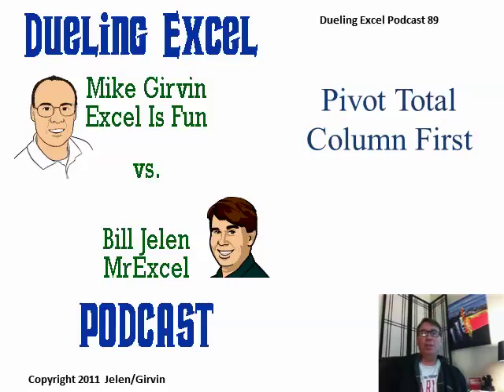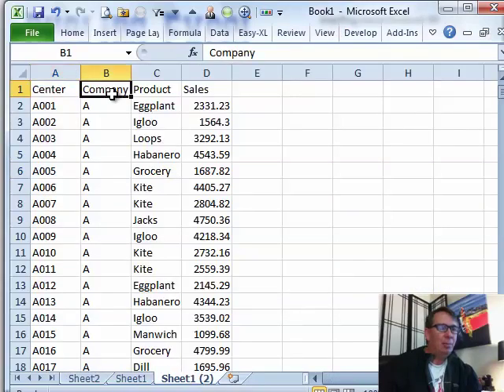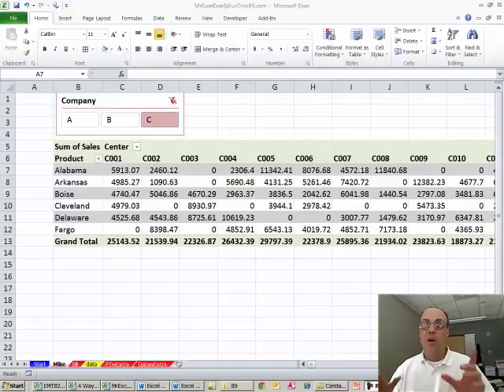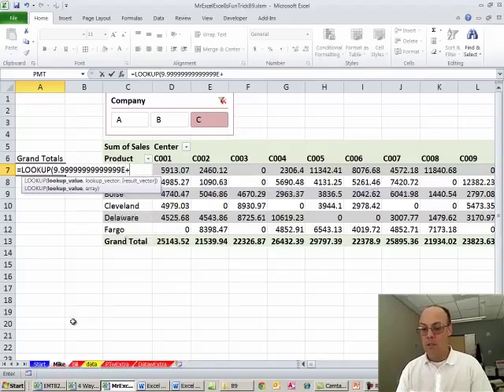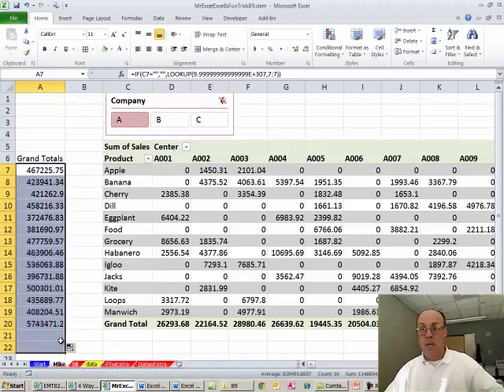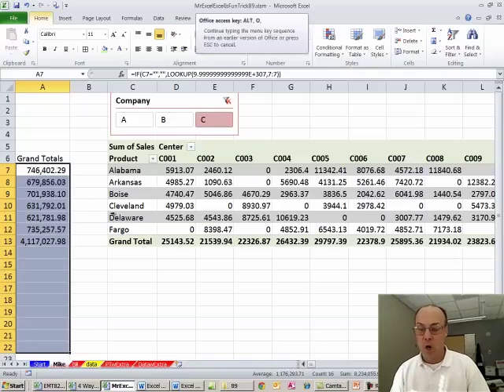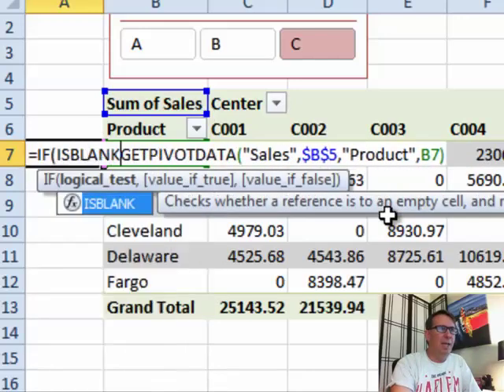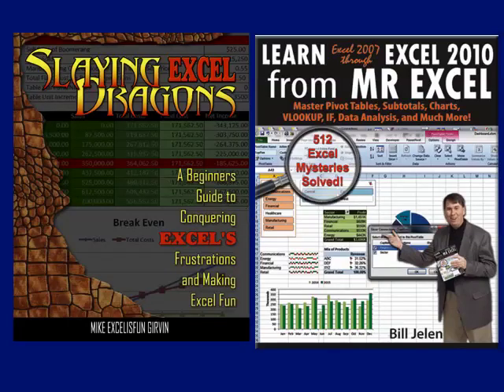Excel - Pivot Table Totals on the Left: - Excel - Episode 1459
Microsoft Excel Tutorial: Can you get the pivot table grand total column to appear on the left side of the pivot table?

Welcome back to another episode of Dueling Excel, where Mike Girvin from Excel is Fun and I, Bill Jelen from MrExcel, go head to head to solve your Excel problems. In this episode, we tackle the issue of pivot table totals on the left. We were approached by a seminar attendee who was frustrated with the fact that as he changed the slicers in his pivot table, the size of the table would change and he couldn't see the grand total column. We set out to find a solution to this problem.

My initial reaction was to try and fool Excel into displaying the grand total column first. I suggested adding an "Extra" column to the data and filling it with a constant value. This would create a fake grand total at the top of the pivot table. However, this solution failed when we dragged fields to the column labels, as the fake grand total would always appear as the last column instead of the first. It was clear that we needed to come up with a clever formula to grab the grand total and display it on the left-hand side.

Mike, being the master of clever formulas, came up with a solution using the LOOKUP function. He inserted a column and used the LOOKUP function to find the last number in the table. This worked well, but there was a small issue when the pivot table was filtered, as the formula would display an incorrect value. To fix this, Mike added an IF statement to check if the cell was blank and only run the formula if it wasn't. He also added conditional formatting to highlight the grand total column.

I then had an idea to use the GETPIVOTDATA function to solve the problem. By turning on the "generate GETPIVOTDATA" option in the pivot table options, I was able to create a formula that would pick up the grand total value. However, this solution also had its flaws, as the GETPIVOTDATA formula doesn't work in the grand total cell. To work around this, I used an IF statement to check if the cell was equal to the grand total and use an alternate form of the GETPIVOTDATA function. In the end, both solutions worked, but we couldn't decide which one was better.

We hope you found this episode helpful and learned some new tricks for working with pivot tables. Don't forget to check out the MrExcel and Excel is Fun message boards for more clever Excel solutions.

Table of Contents:
(00:00) Introduction to the episode and hosts
(00:10) Problem setup: pivot table is too wide and grand total column is not visible
(00:21) Attempt to solve the problem within the pivot table
(01:08) Introduction to a potential solution using a clever formula
(02:32) Handing over to Mike for his solution
(03:07) Mike's solution using the LOOKUP formula
(05:13) Adding conditional formatting to indicate the grand total
(06:23) Fixing an issue with the conditional formatting formula
(07:00) Bill's attempt to solve the problem using GETPIVOTDATA
(08:48) Clicking Like really helps the algorithm

This is handy when you have so many columns that you're not able to see the Totals Column. In Episode #1459, Mike "ExcelisFun" Girvin and Bill "MrExcel" Jelen come up with differing strategies for solving this problem.

Dueling Excel Podcast #89...This episode is the video podcast companion to the book, "Slaying Excel Dragons: A Beginners Guide to Conquering Excel's Frustrations and Making Excel Fun", by Mike Girvin and Bill Jelen. [Currently available in eBook / Print Edition and as a DVD Bundle]

and

"Learn Excel 2007 through Excel 2010 from MrExcel". Download a new two minute video every workday to learn one of the 512 Excel Mysteries Solved! and 35% More Tips than the previous edition of Bill's book!